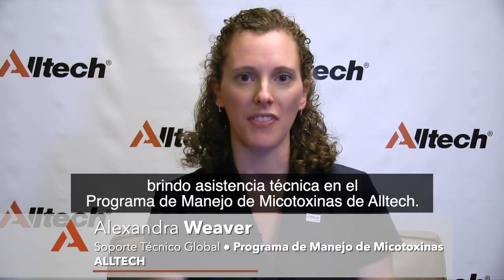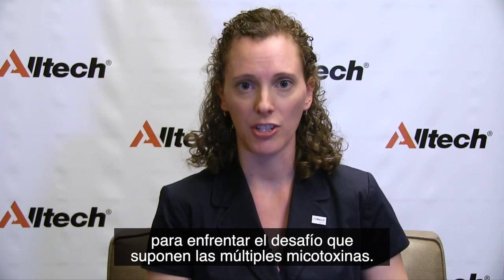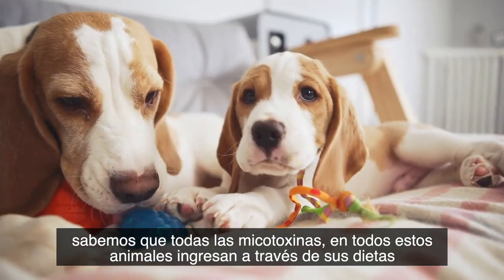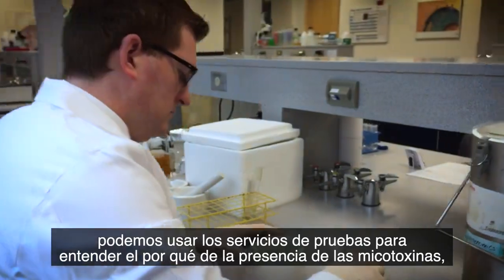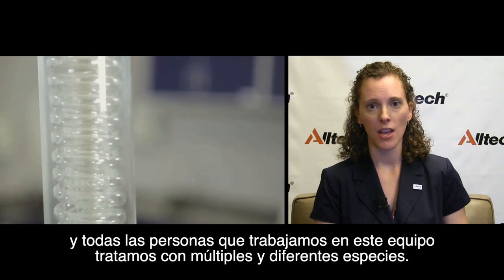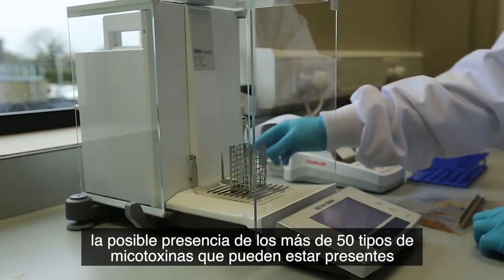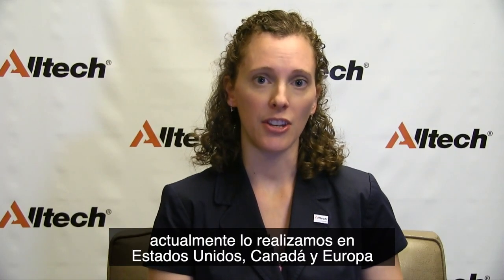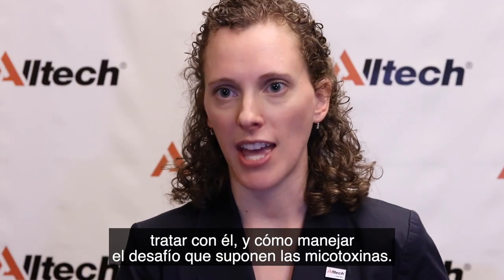Programa de Manejo de Micotoxinas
Las micotoxinas rara vez se presentan individualmente. Alexandra Weaver nos habla sobre la importancia de contar con un programa integral para enfrentar el desafío que las múltiples micotoxinas representan en todas las especies.